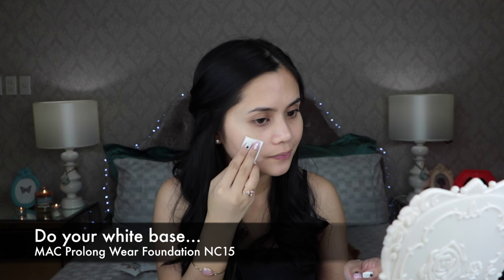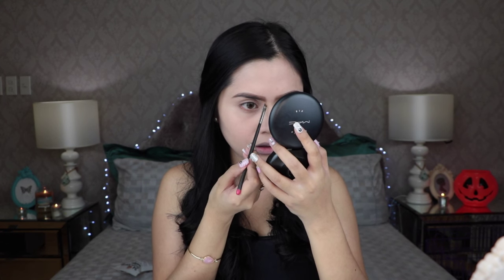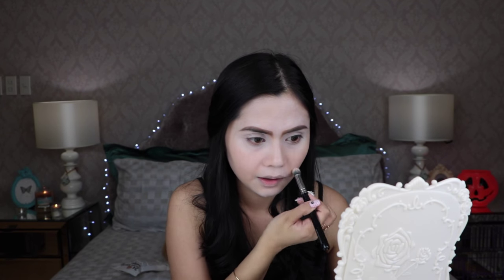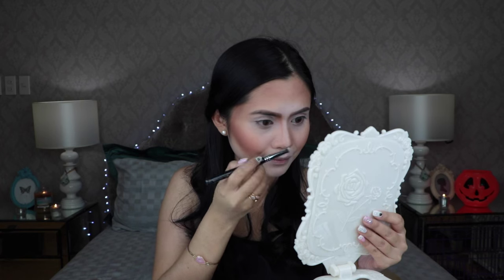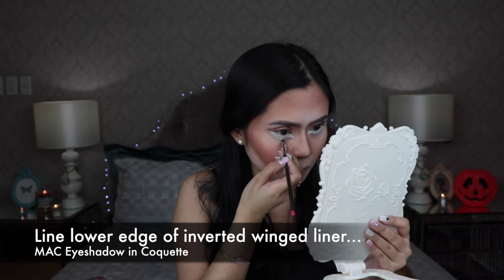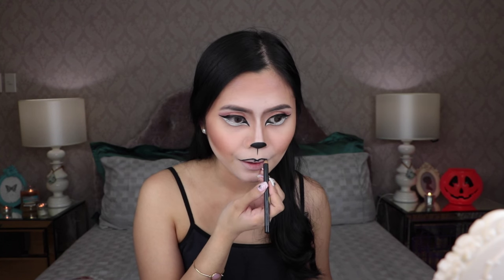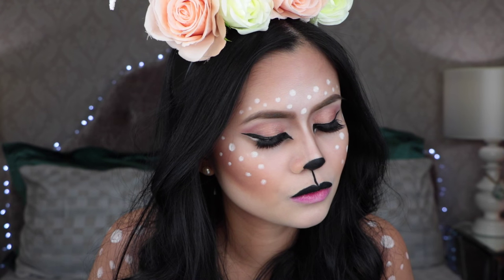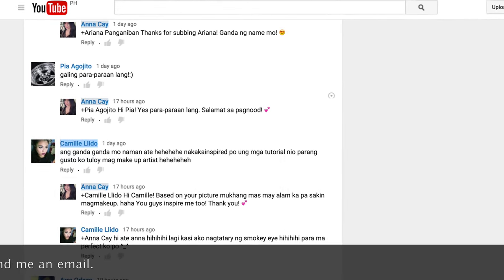HALLOWEEN MAKEUP 2015: Deer Makeup Tutorial | Anna Cay ♥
Hi Guys! This is my first ever attempt on a Halloween Makeup Tutorial which was requested by subscriber, KIM DECENA. I was inspired by the Deer Makeup Tutorials I saw on YouTube and so I made my own version. This is a glam halloween look without breaking the bank with an expensive costume you won't likely ever wear again. You just have to use the makeup you have in your stash and be creative! I hope you'll enjoy watching! Let me know your ideas of what I should film in the comments section below.

PRODUCTS USED IN THIS VID:
(will fill up soon!)

2) Leave any comment at any of my videos. Any comment will do! :)
3) Open to all Philippine residents only!

Camera used to film: Canon Rebel T6s
BLOG (New domain soon! YEY!)

XOXO, Anna 💋